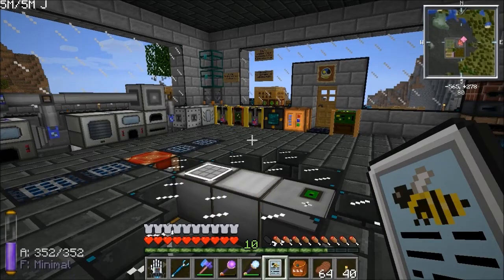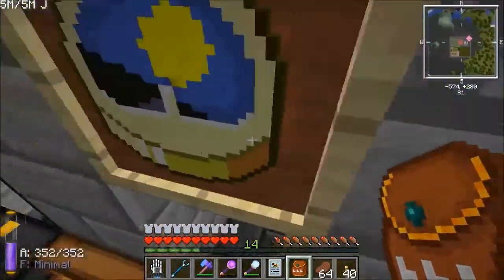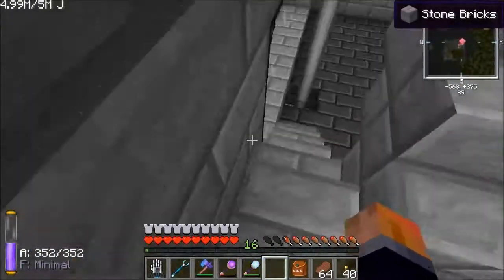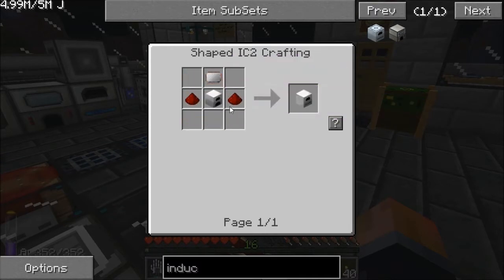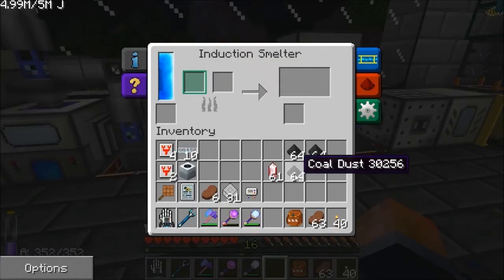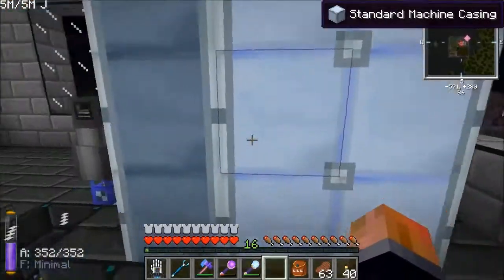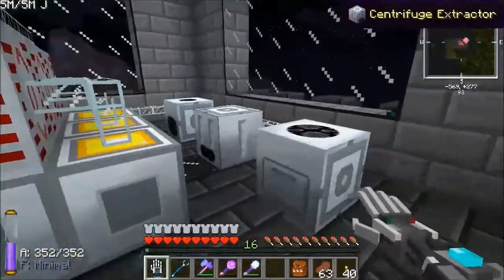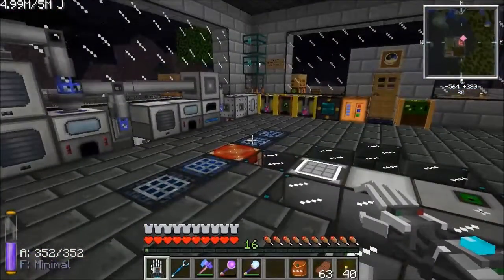Feed The Beast Beginner's Guide Episode 39 (ultimate v1.1.0)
More ic2 stuff, including explosions and frustration!